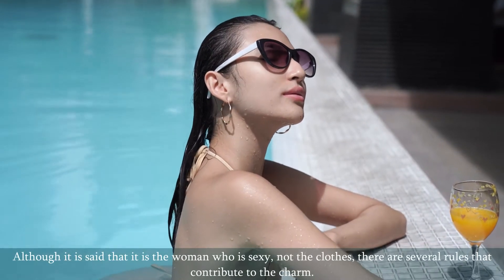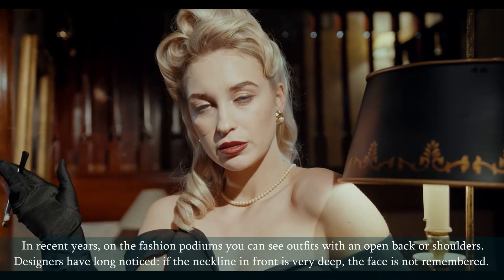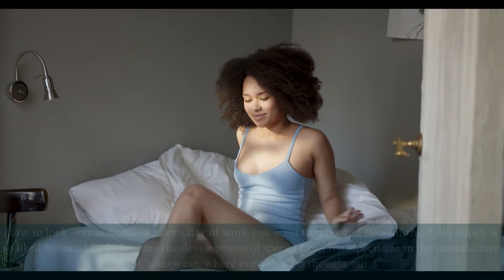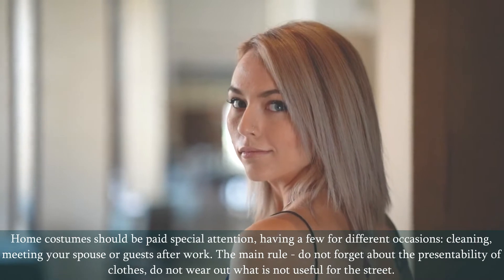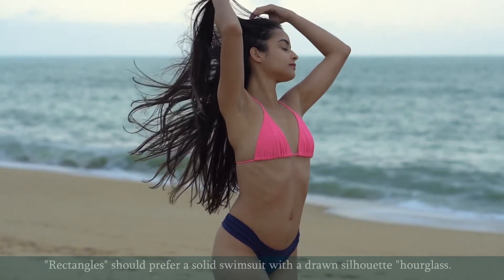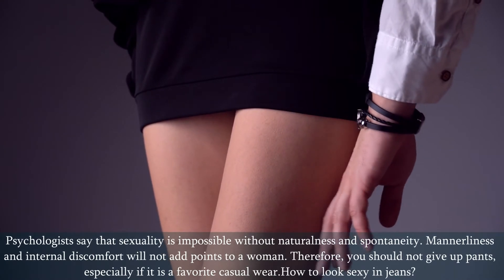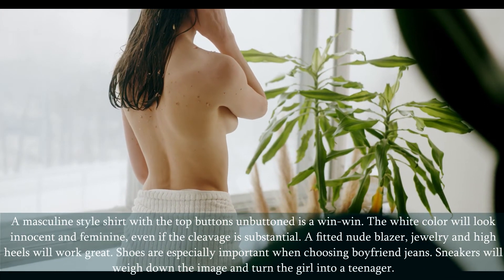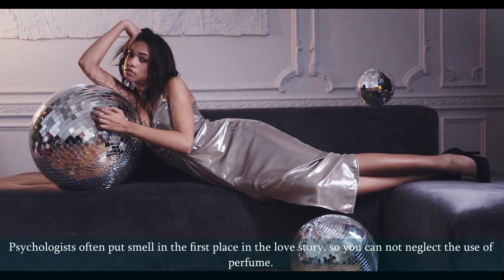Psychology Of Human Behavior, Human Psychology behavior || HUMAN FACTS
We know that you need to eat right and go to fitness regularly, but sometimes there is not enough time for yourself, and the X hour, when you need to be irresistible, is not far off. Here are a few tricks for getting the perfect body in seconds.

Human behavior is complex, and it can be both interesting and also useful to find out the reasons for a certain behavior. Studying psychology will give you a better understanding of people and you will be able to see that you can use this knowledge in everyday life situations. In addition, the fields of psychology open up numerous opportunities.

mind
people
psychological facts